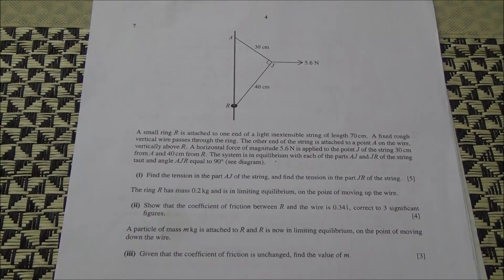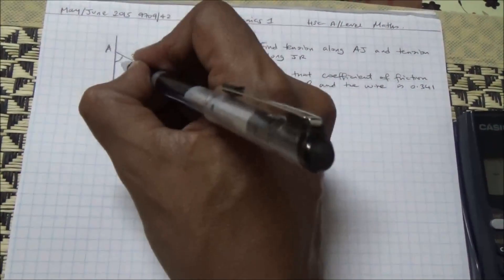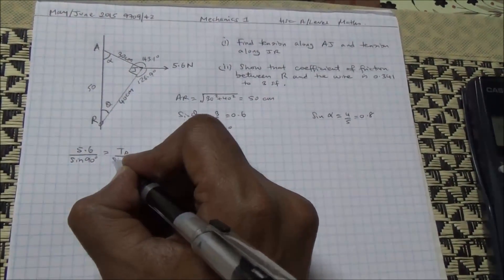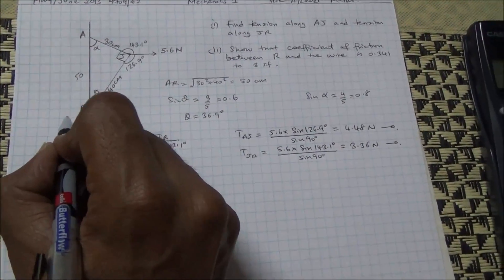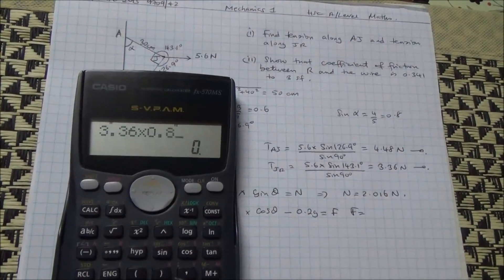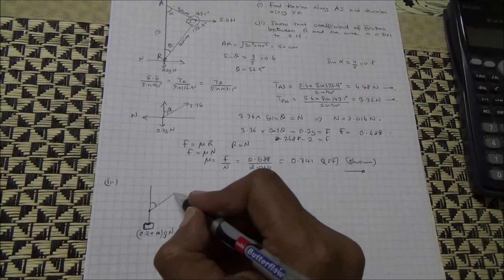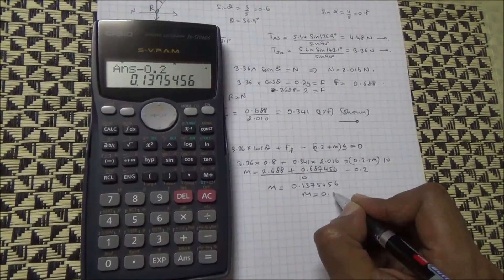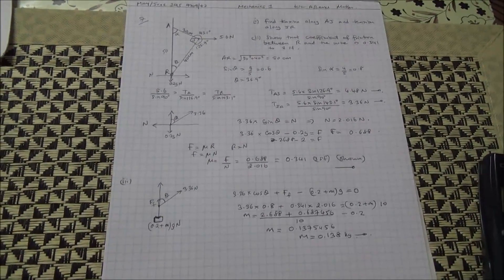June 2015 9709 42 M1 Q7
Applying Lami's theorem to find tensions in strings. Finding coefficient of friction and finding the mass of an object attached to another object by resolving forces.